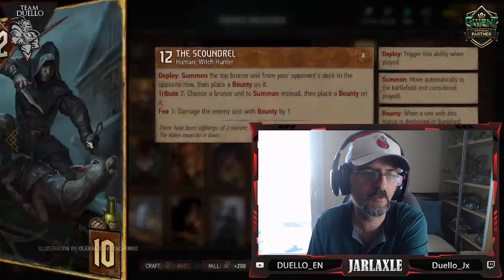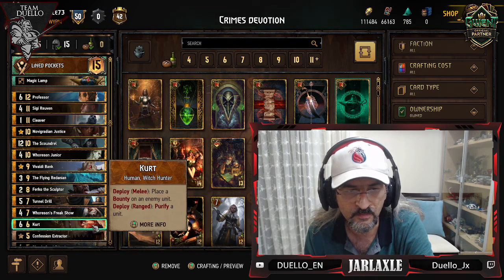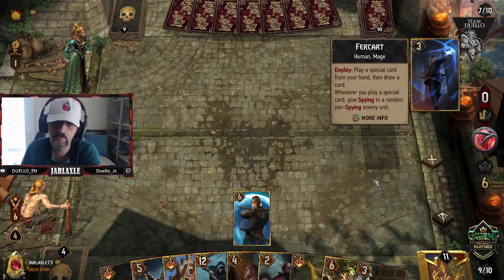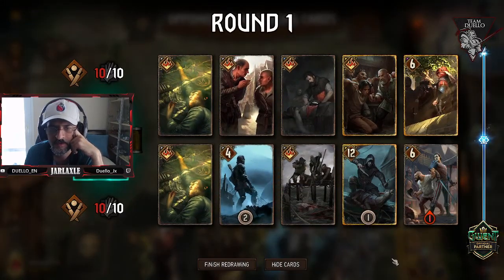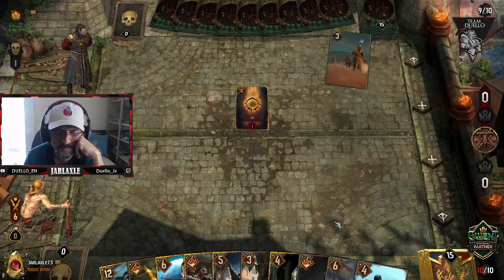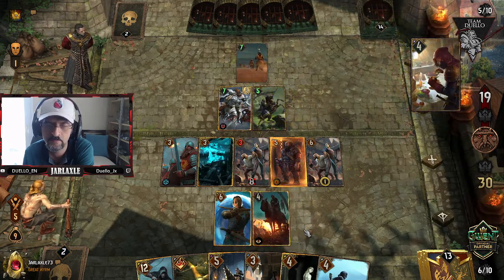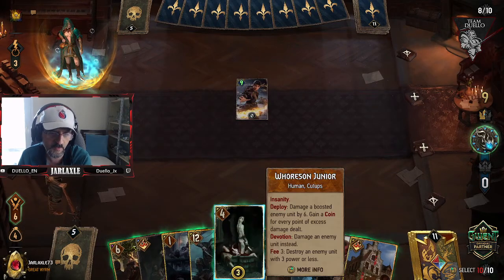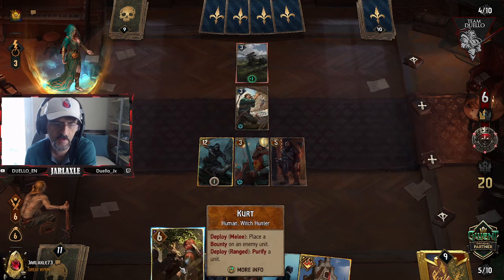Gwent Lined Pockets devotion deck guide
00:00 Deck introduction
11:55 Game 1: vs. NG Enslave
27:41 Game 2: vs. SY Lined Pockets
33:55 Game 3: vs. NG Imposter
48:42 Game 4: vs. Inspired Zeal